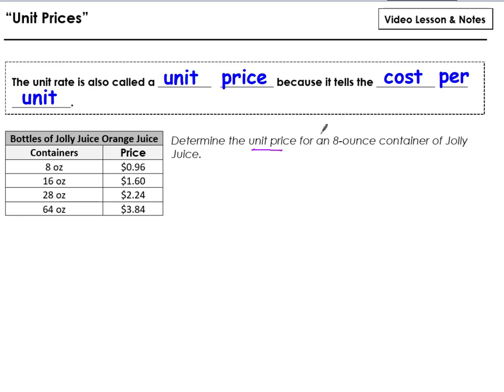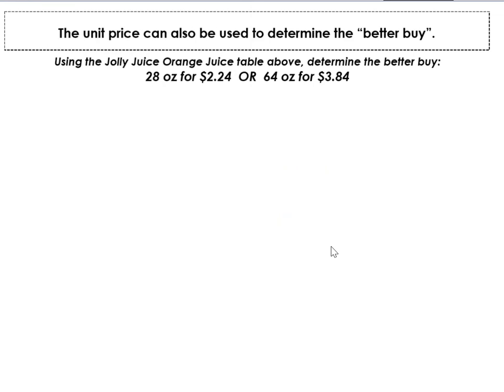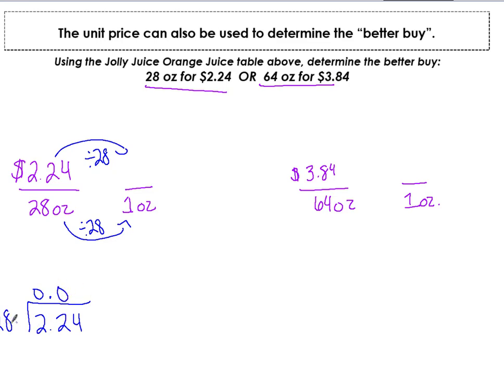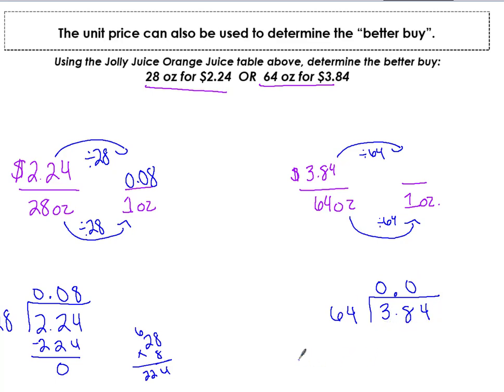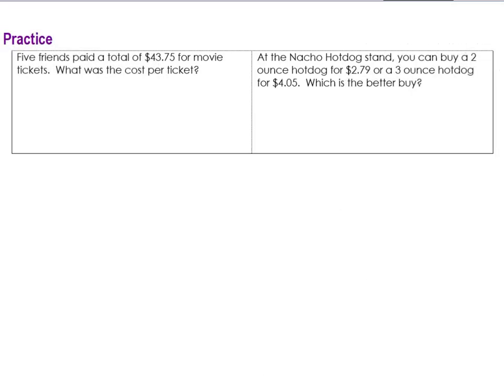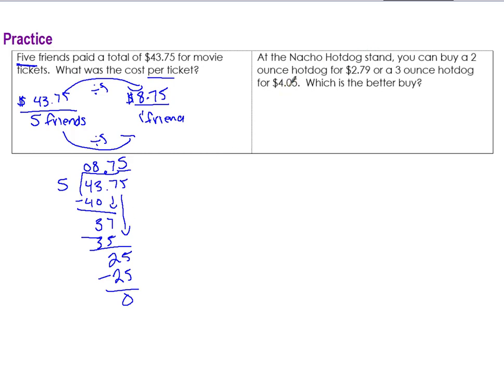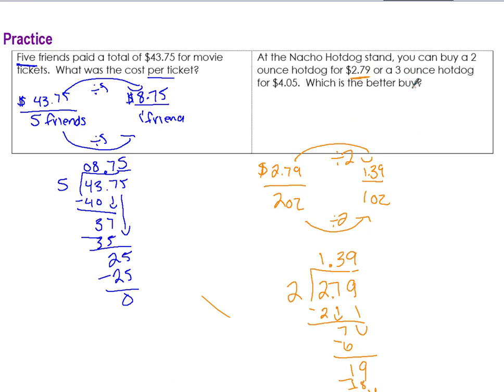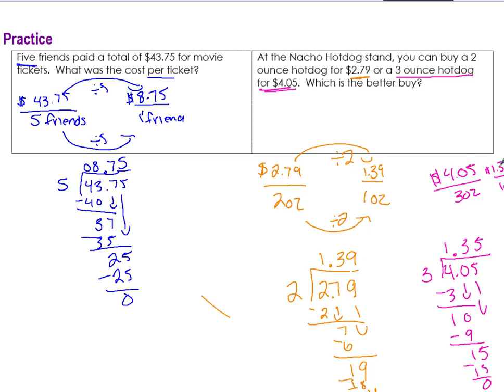Unit Price and Better Buy 2020